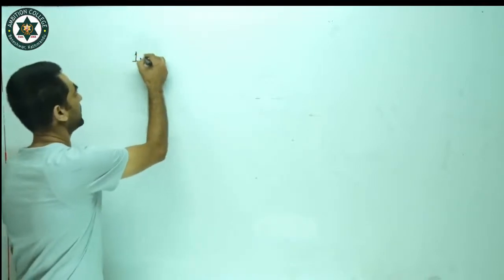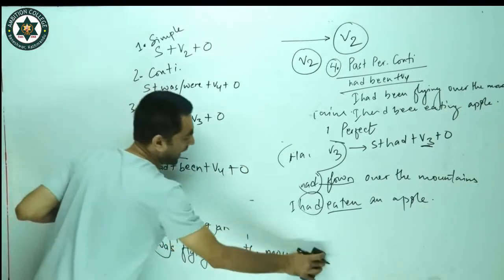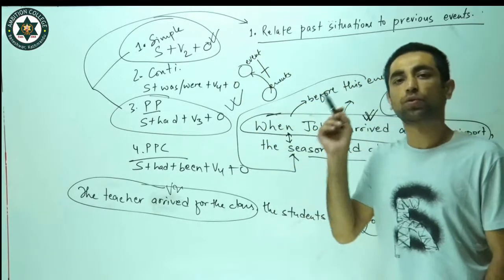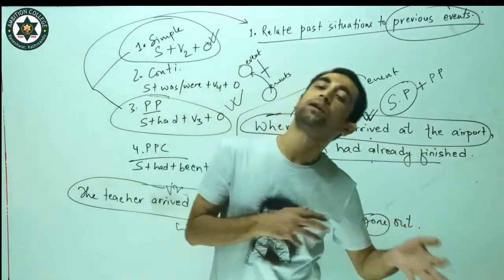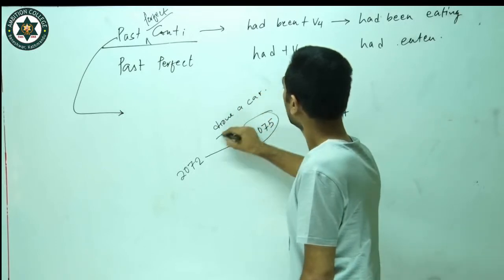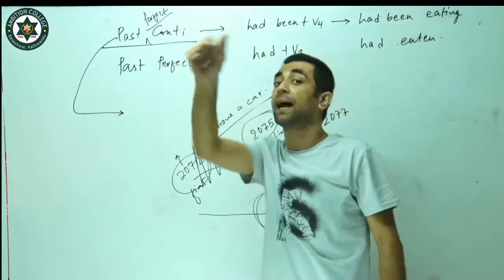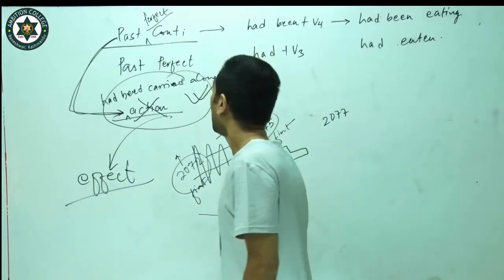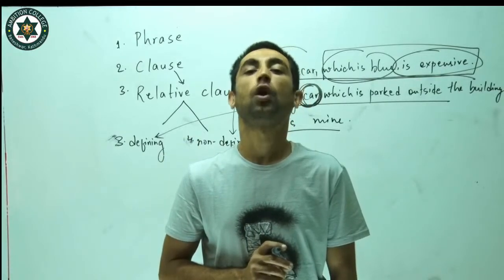Class : XII : Compulsory English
Ambition